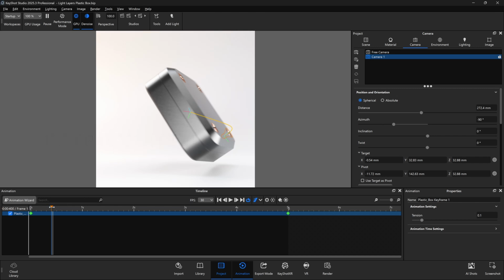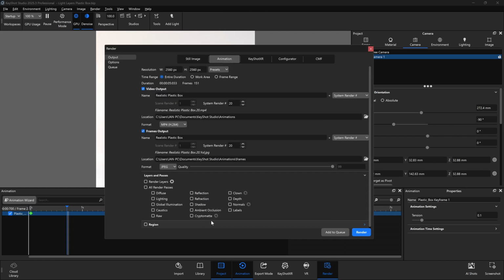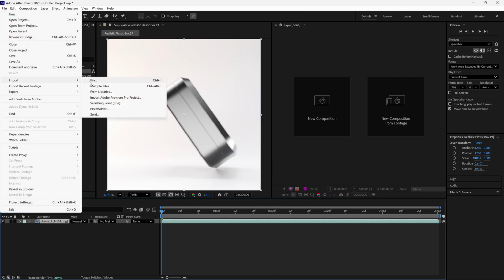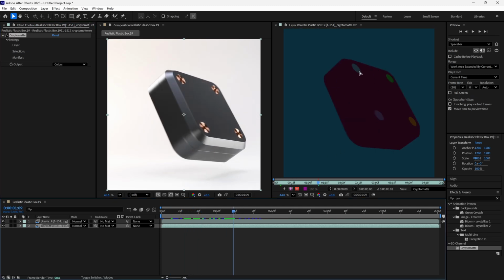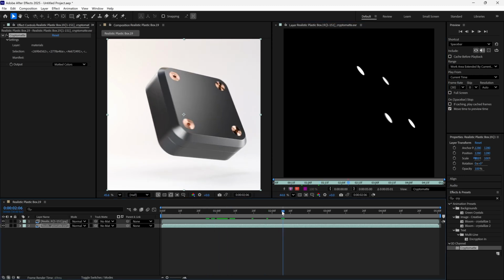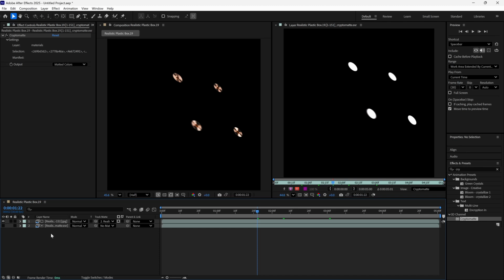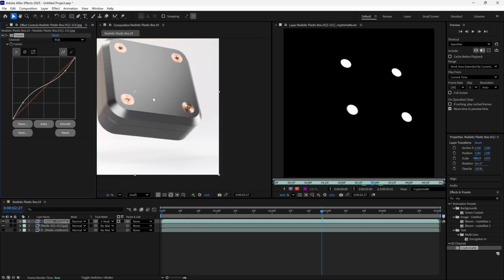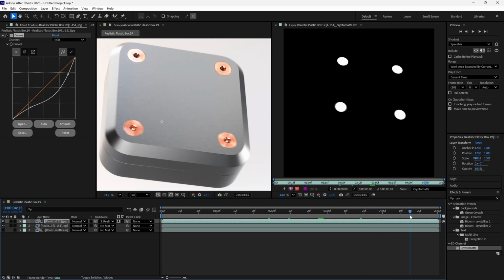Cryptomatte: Keyshot 2025.3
Standard Cryptomatte per la Post-Produzione Efficiente
Attivato come Passaggio di Rendering, esporta i dati in EXR, leggibili da software compatibili come After Effects o Blender e, tramite plugin, anche in Photoshop.
Riduce tempi e errori, garantendo ritocchi accurati anche in scenari complessi.